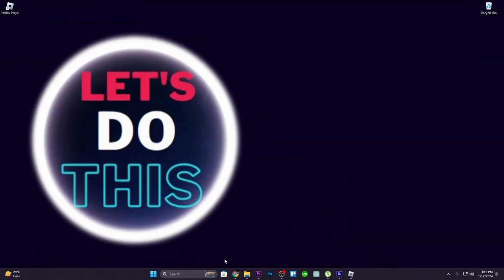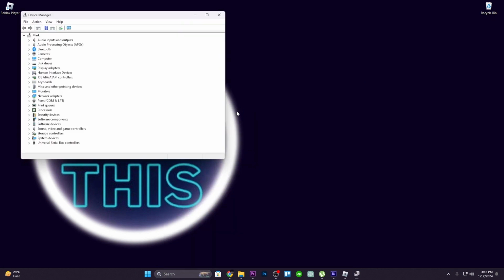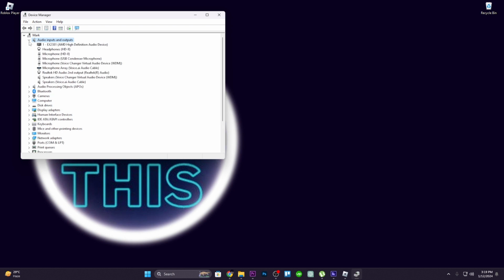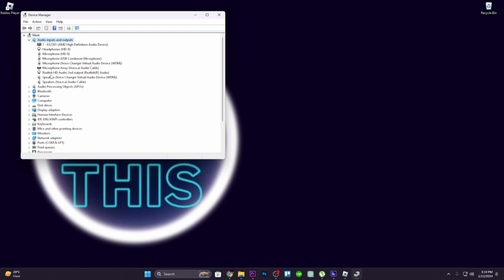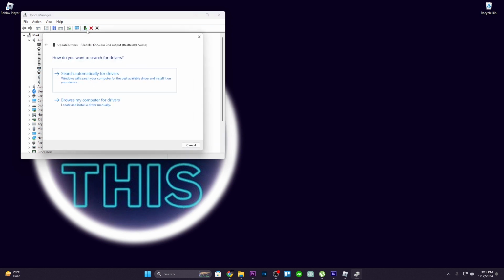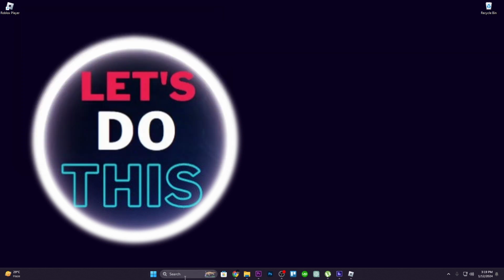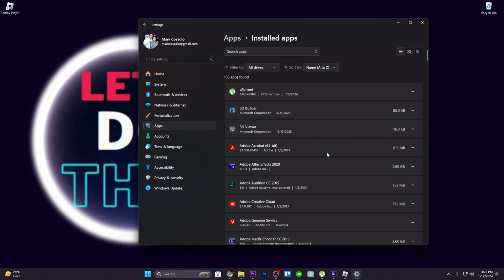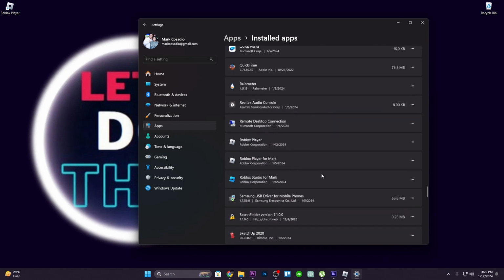Fix Roblox No Sound Driver Error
Hello, fellow gamers! Welcome to our Roblox tutorial. Whether you’re a seasoned player or just starting out, we’re here to guide you through the exciting world of Roblox. In this video, we’ll be diving deep into gameplay strategies, uncovering hidden features, and sharing tips and tricks to help you master your favorite games. So, buckle up and get ready to embark on an epic Roblox adventure. Let’s get started!”

Feel free to modify this introduction to better suit your style and the specific content of your video. Good luck with your tutoria